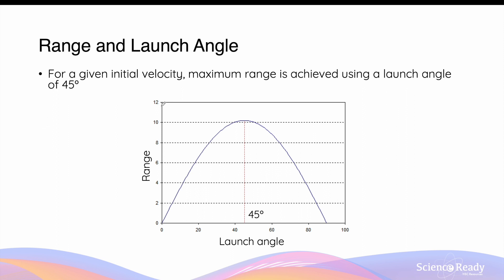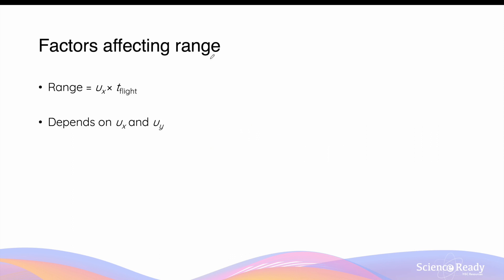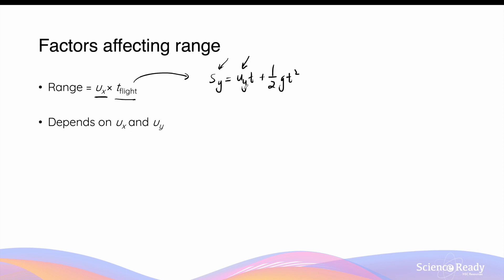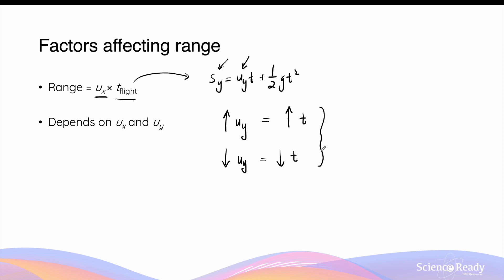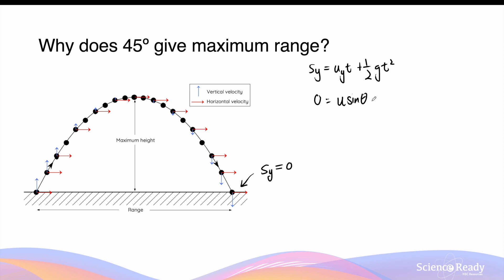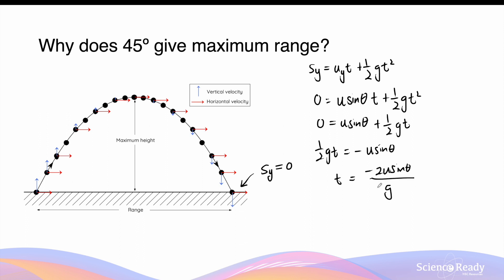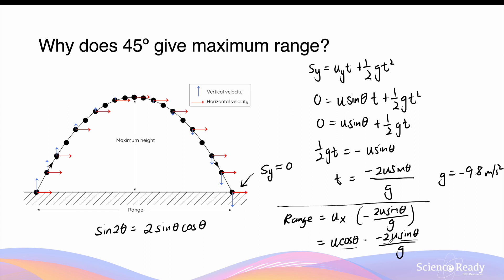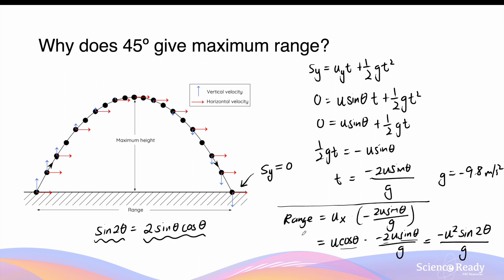Why Does 45º Launch Angle Give Maximum Range? // HSC Physics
📚Syllabus
• Apply the modelling of projectile motion to quantitatively derive the relationships between the following variables:
– initial velocity
– launch angle
– maximum height
– time of flight
– final velocity
– launch height
– horizontal range of the projectile